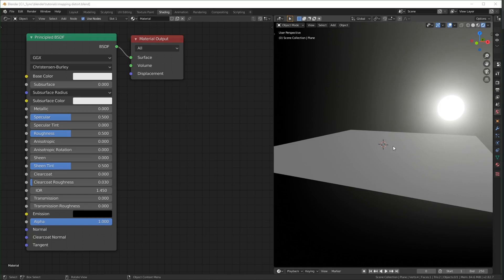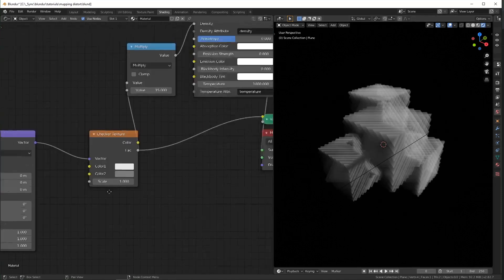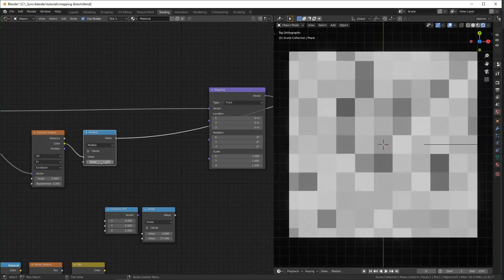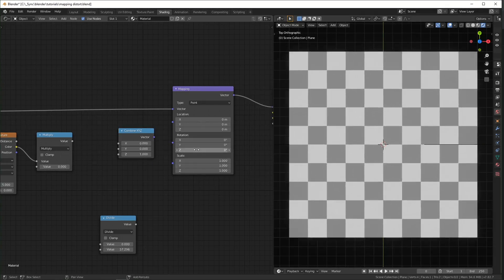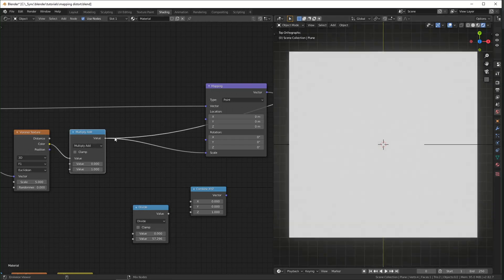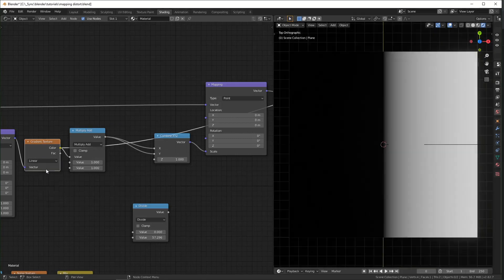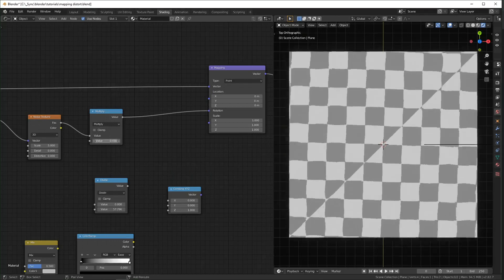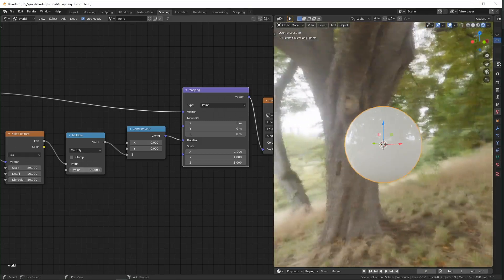Easy Material Distortion Using Nodes || Blender 2.82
⚠️ There is a slightly better way to do this using the color output!

GPU: EVGA GeForce RTX 2070 SUPER
CPU: AMD Ryzen 9 3900X
Motherboard: Asus PRIME X570-PRO
Memory: Team T-FORCE VULCAN Z 64 GB (2 x 32 GB) DDR4-3200
Monitor: LG 25UM58-P 25.0" 2560x1080 60 Hz
Drawing Tablet: XP-PEN Artist 15.6Pro
Mouse: Logitec MX Master 3s
Keyboard: Redragon K580 VATA
Speakers: Mackie CR3-X
Headphones: Beyerdynamic DT 700 Pro X
Microphone: Beyerdynamic M70 Pro X
Audio Interface: Universal Audio Volt 2